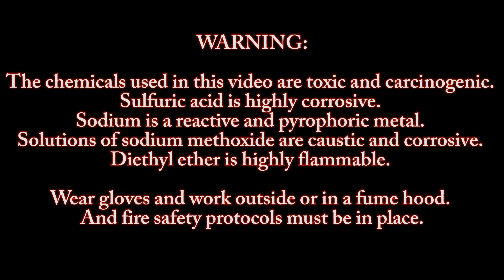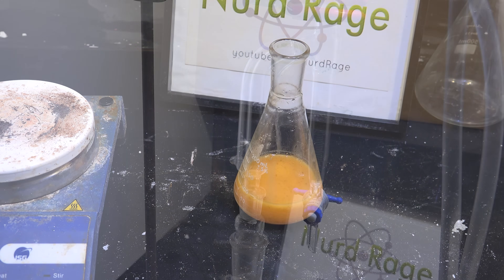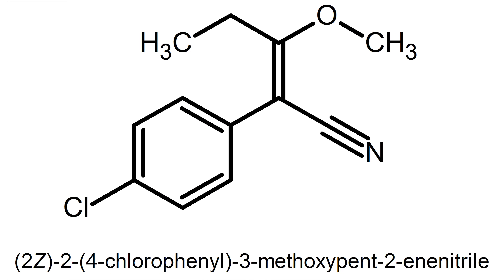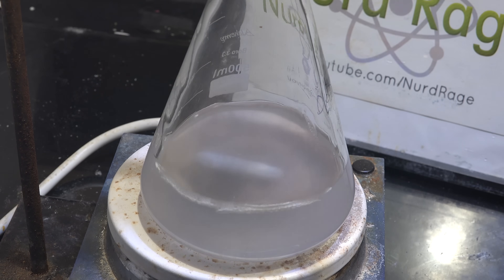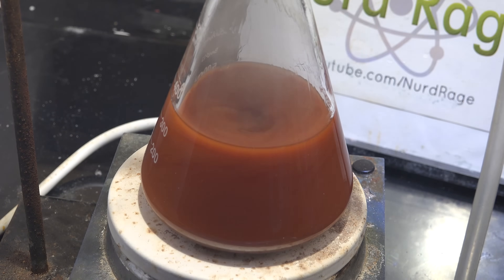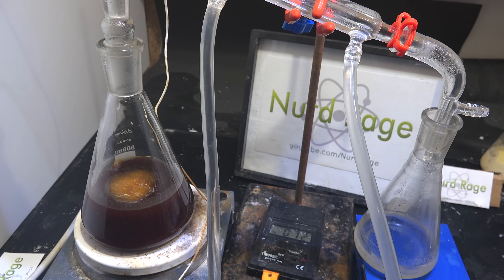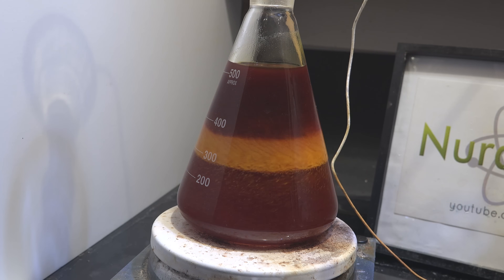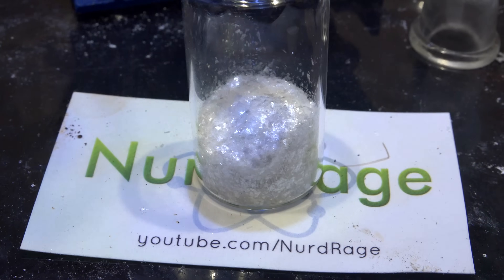The Final Steps of Making Pyrimethamine ("Daraprim")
In this video we finally make Pyrimethamine. Pyrimethamine is also known as Daraprim.